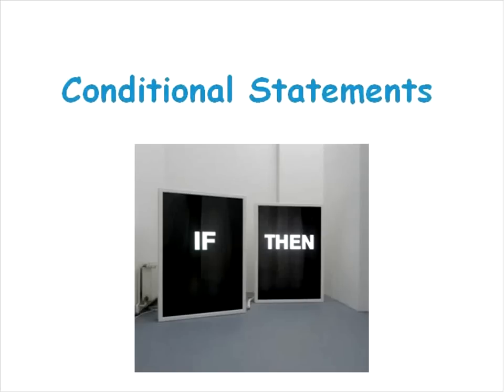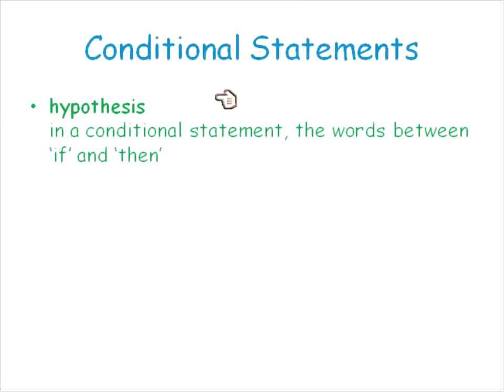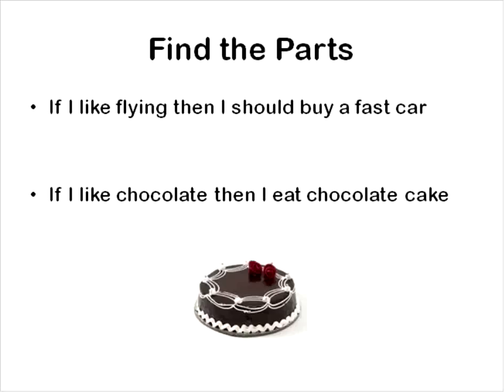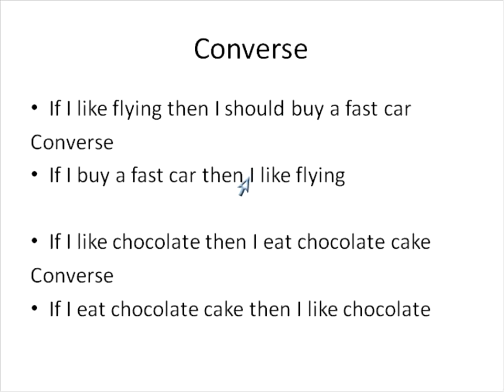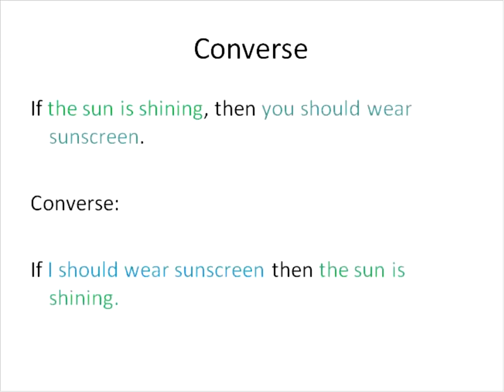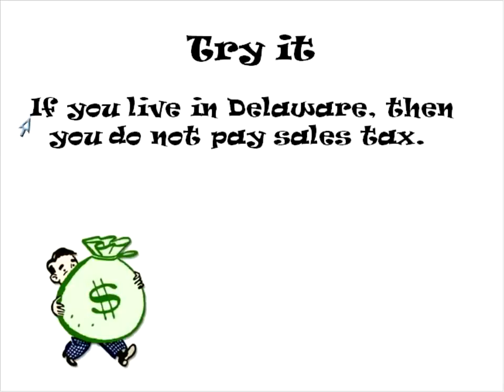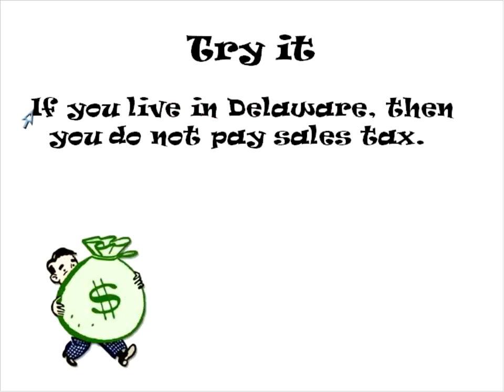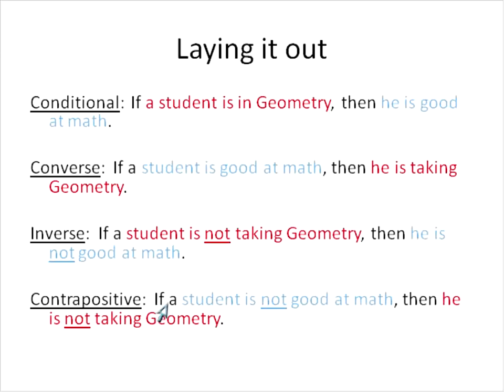Conditional Statement (Simplifying Math)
Short Geometry Lesson on Conditional Statements.